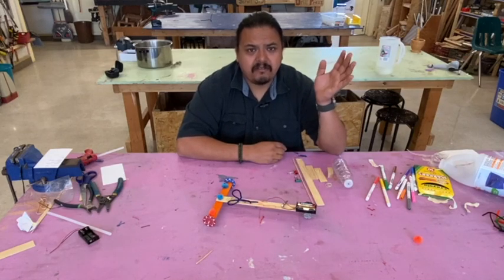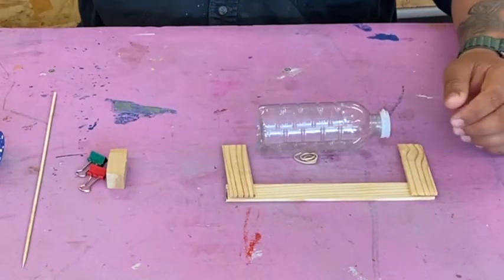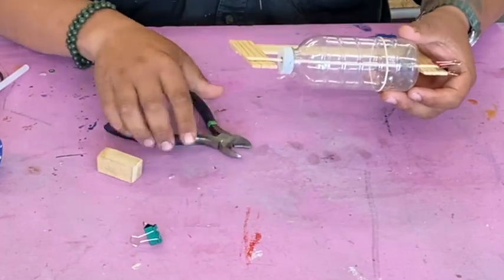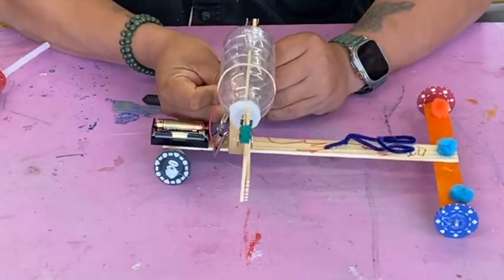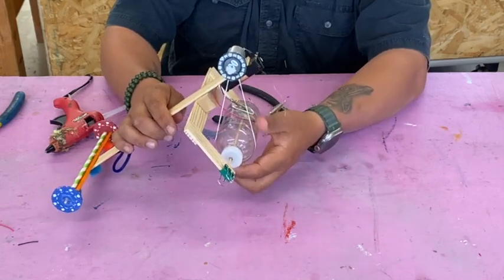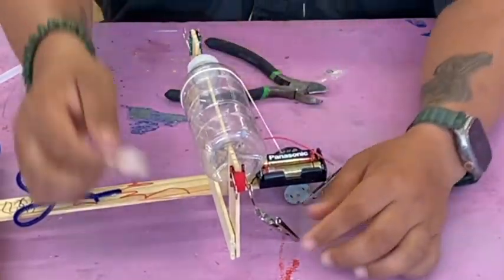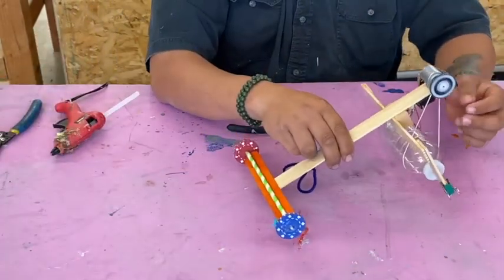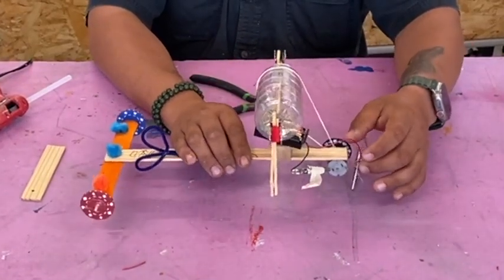Electromagnetic motion 3: Transmission car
A rubber band-to-bottle transmission making a stronger, slower car.